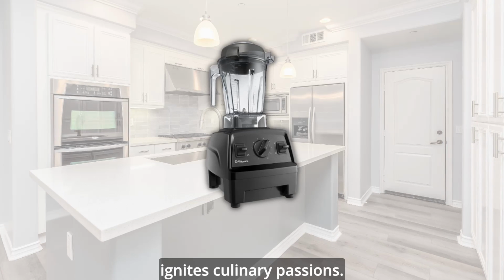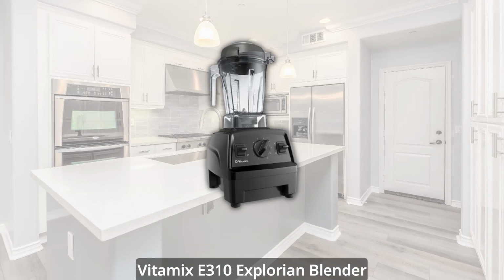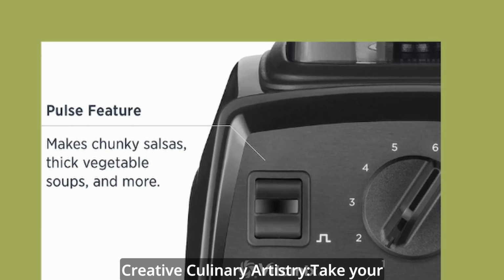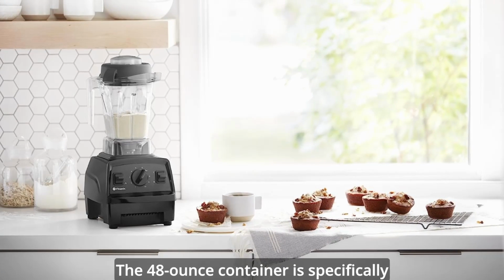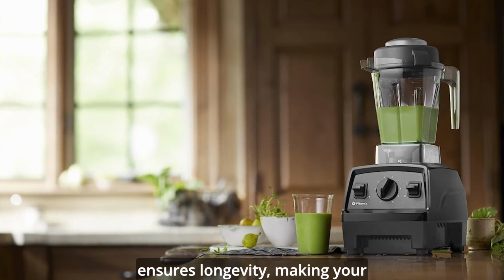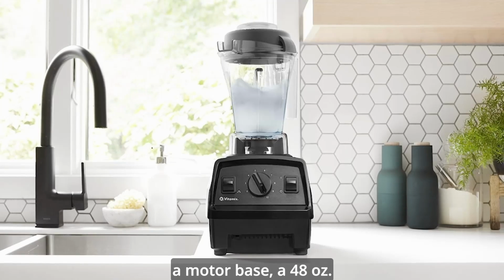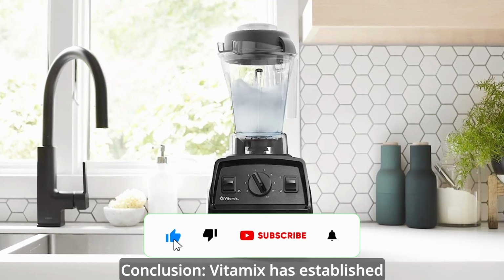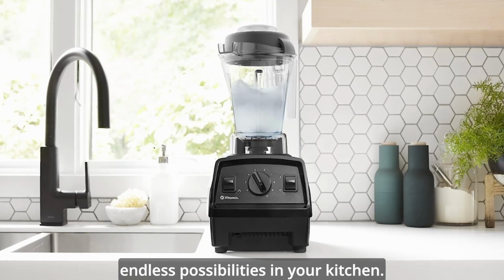Vitamix E310 Explorian Blender, Professional-Grade, 48 Oz Container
Vitamix is a brand that ignites culinary passions. Renowned for its trust among professional chefs, Vitamix has also captured the hearts of home cooks around the globe. Whether you're a food enthusiast, a health-conscious individual, or simply enjoy indulging in restaurant-quality smoothies at home, Vitamix is your ideal companion. When you're ready to invest in your passion and take your culinary creations to the next level, Vitamix is the ultimate choice.

With Vitamix, you have complete control over your blending experience. Featuring ten variable speeds, you can refine every texture with precision, from velvety smooth purées to hearty soups bursting with flavor. This functionality ensures that your culinary creations are tailored exactly to your preferences, allowing you to experiment and perfect your recipes effortlessly.

Chapters

00:00 Intro
00:29 Unleash Culinary Precision with Variable Speed Control
00:53 Discover the Pulse Feature for Creative Culinary Artistry
01:16 The Perfect Size for Family Meals01:39 Unyielding Strength with Hardened Stainless-Steel Blades
01:59 Effortless Cleaning for Busy Lives
02:27 Enhanced Design for Optimal Performance
02:47 Conclusion